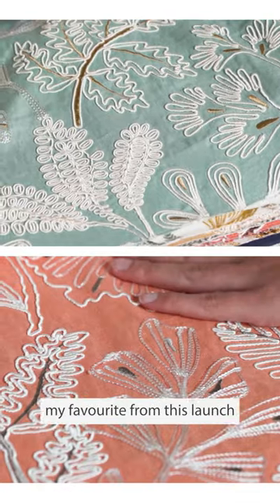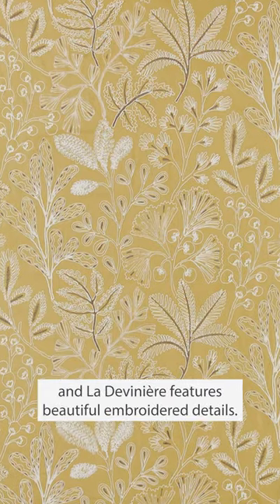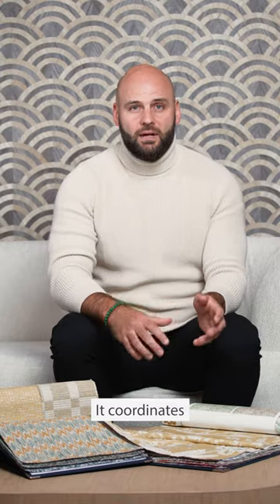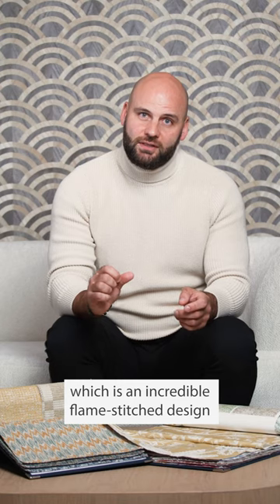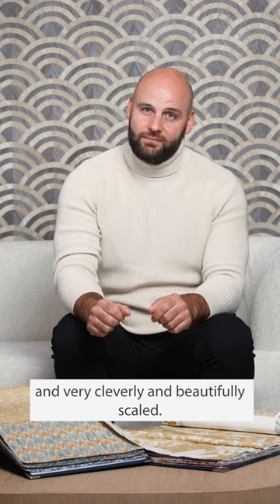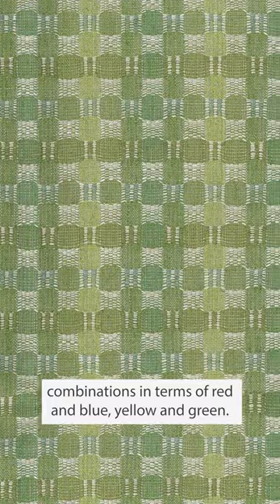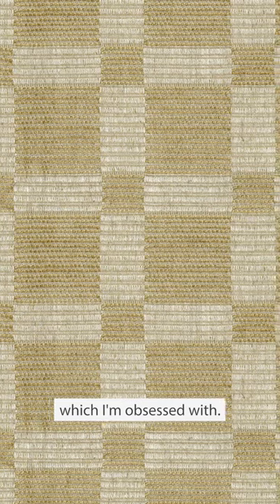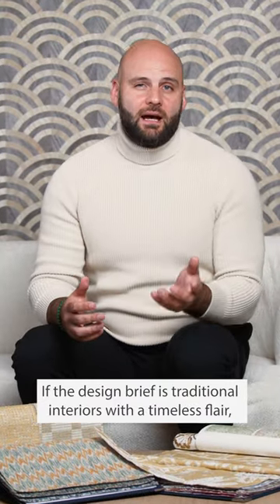Montsoreau by Nina Campbell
Get to know a romantic collection of decorative prints and embroideries from Nina Campbell for Osborne & Little.

Montsoreau features a glorious mix of stylised florals and foliage infused with the rich traditions of Indian chintz textiles. Explore the designs and colourways with Hennie Dreyer.